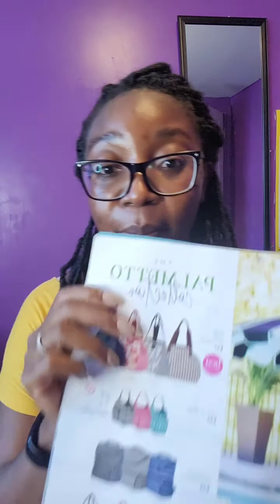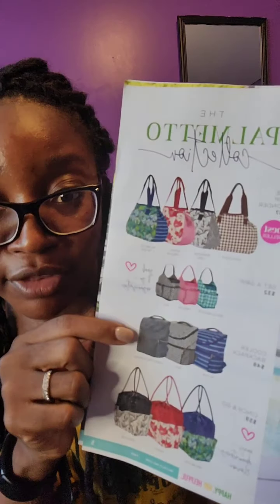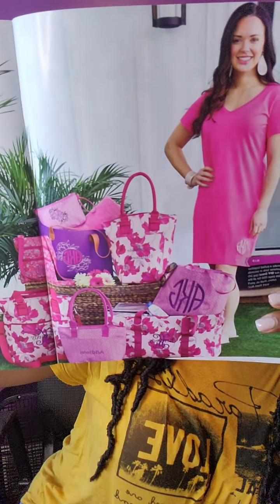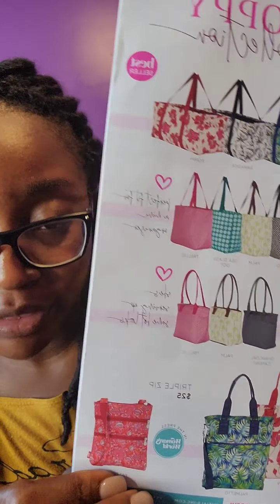Dinelle with Initials Inc.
Spring and Summer 2021 Catalog Review